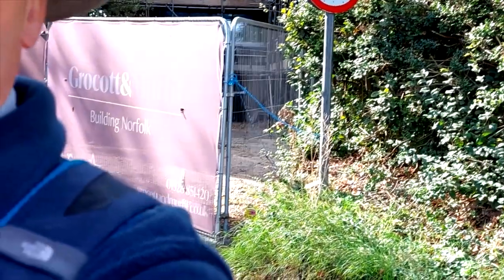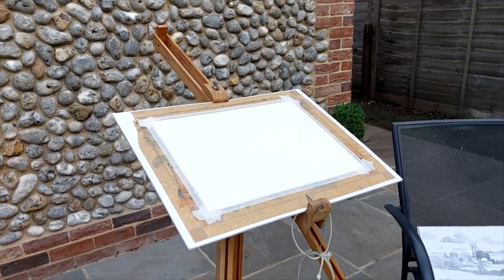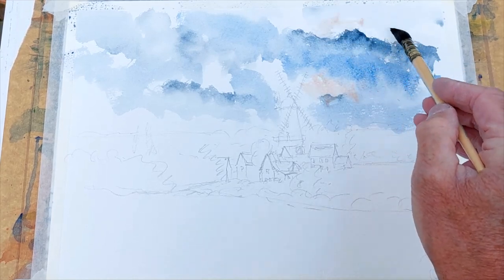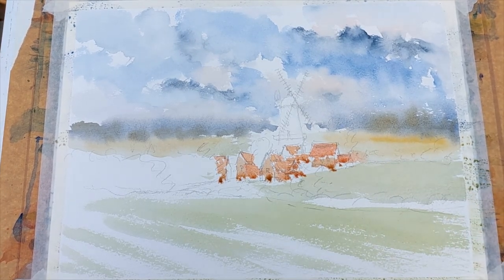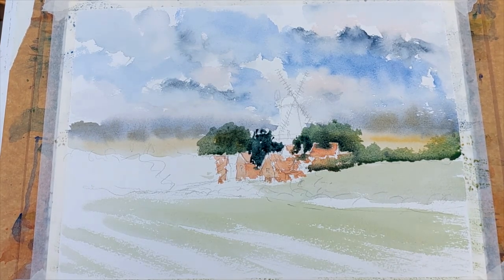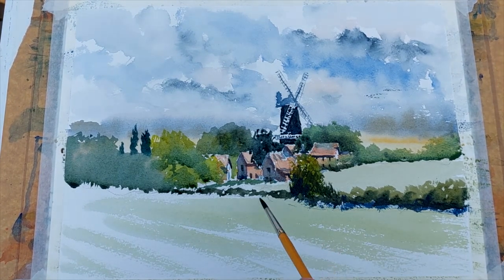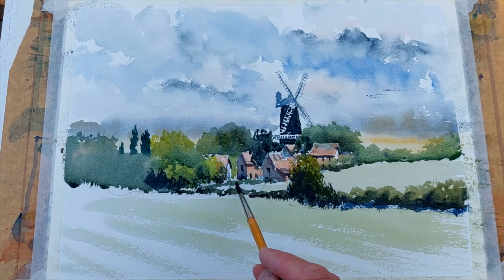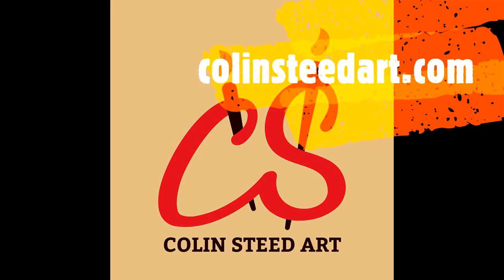Colinsteedart. Painting A Watercolour From A Pencil Sketch. (watercolour tutorial).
Fine Art Tutorials. On a recent paiting trip to the North Norfolk coast I produced a pencil skecth while on a walk around the village Burnham Market. In this video I show you how I produced a watercolour using the sketch as a reference.